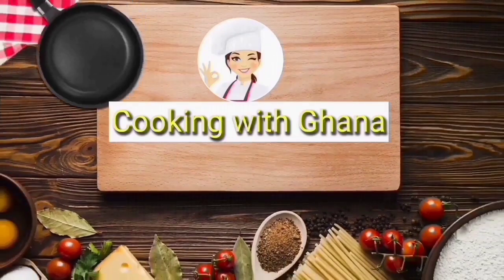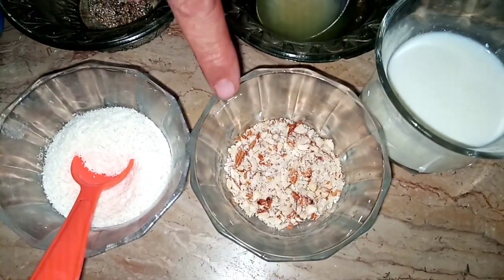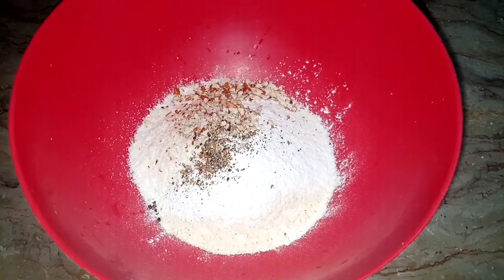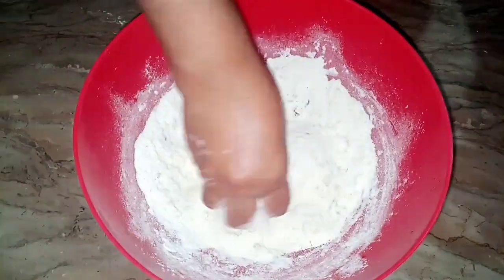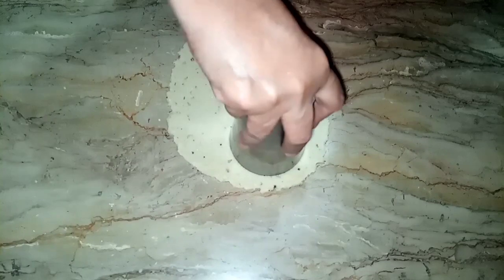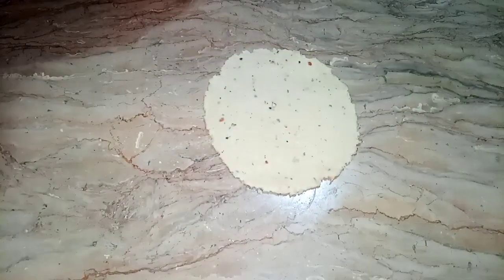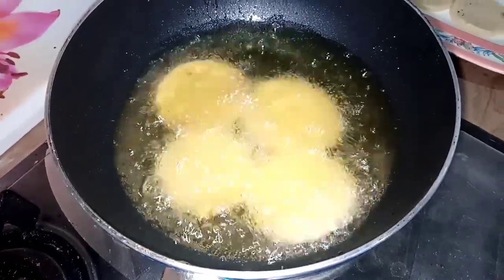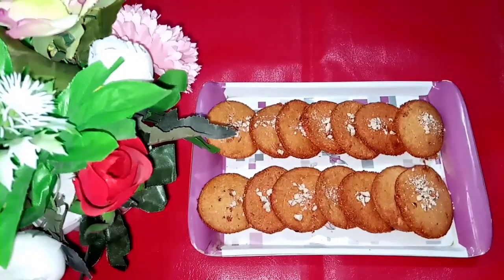Meethi Tikiyan | How to make perfect and crispy Sweet snack recipe by Cooking with Ghana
press bell icon never miss any update